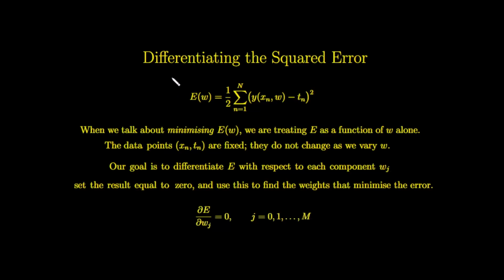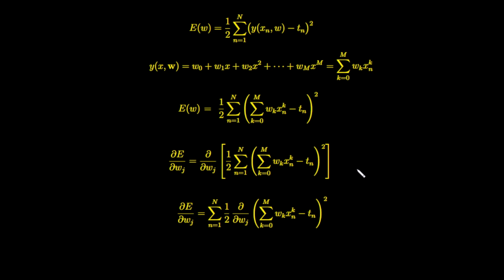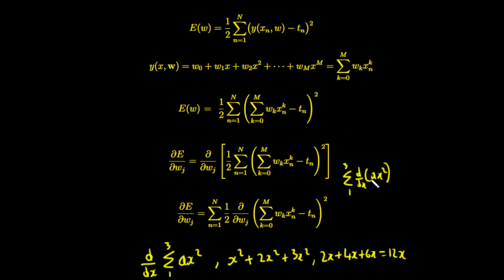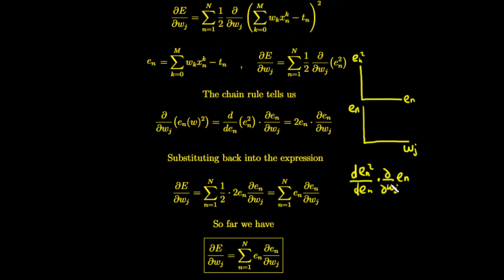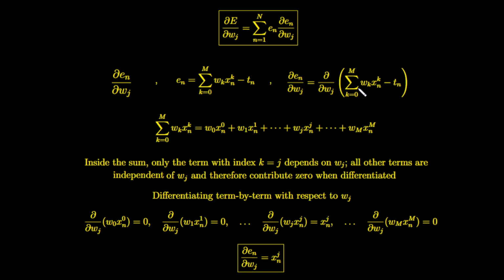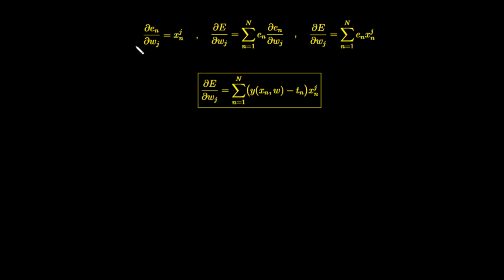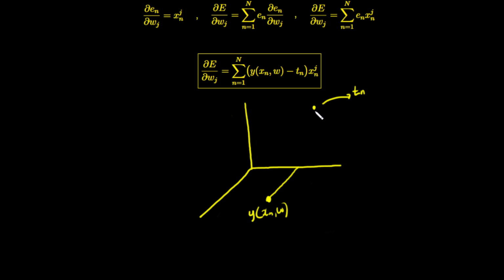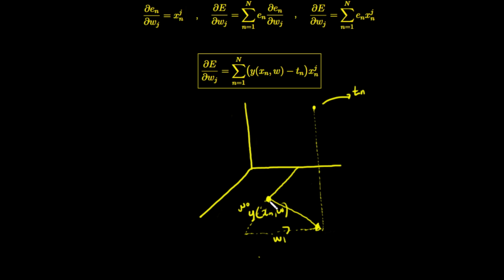Differentiating the Error Function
Pattern Recognition and Machine Learning